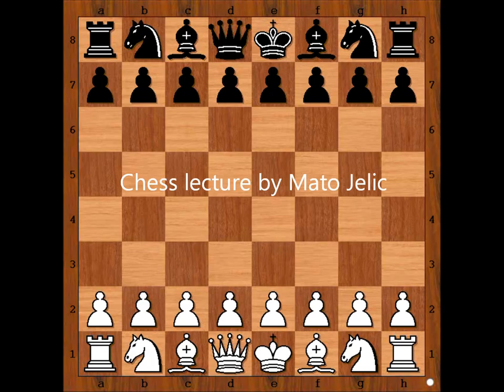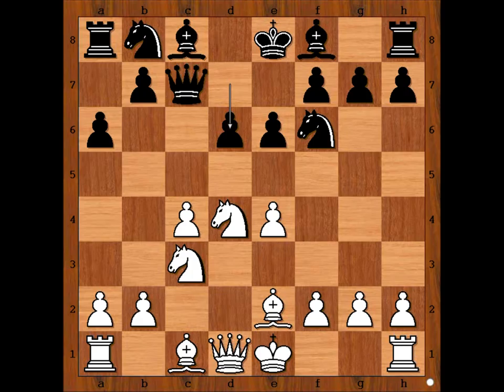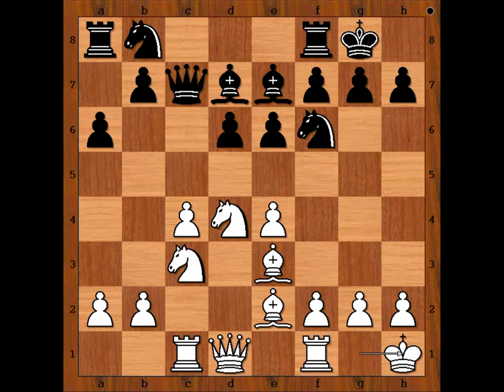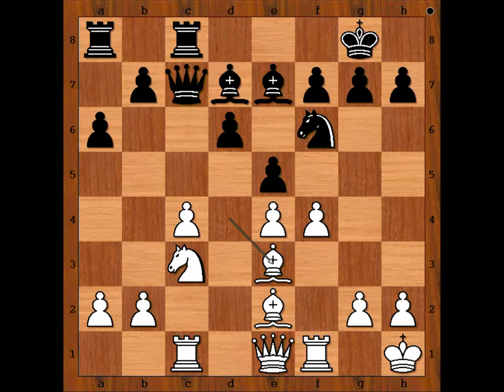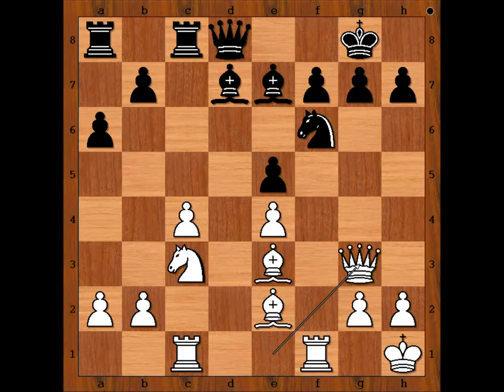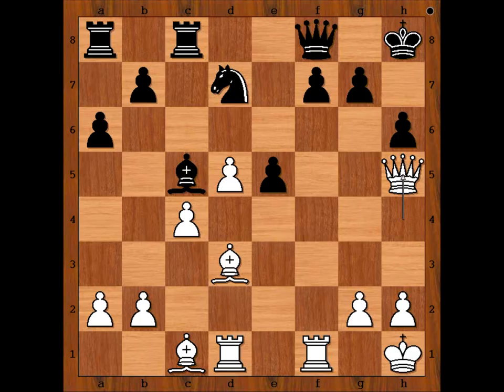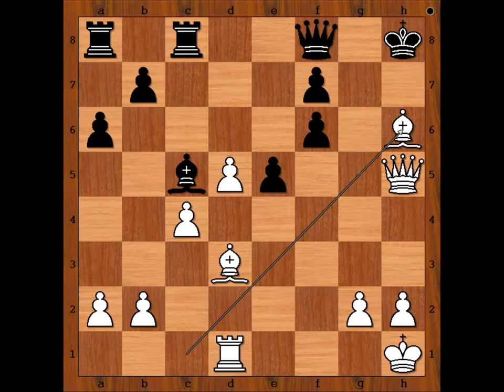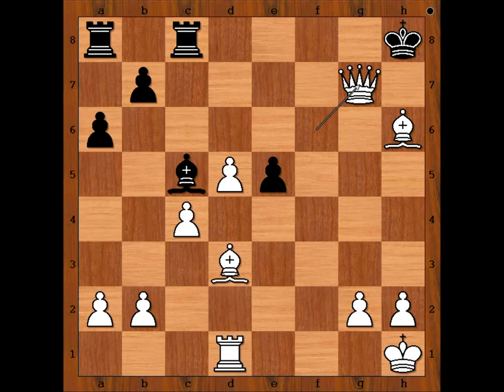Karel Hromadka vs Siegbert Tarrasch - 1922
Karel Hromadka vs Siegbert Tarrasch
Bad Pistyan 1922
 Sicilian Defense: Kan. Maroczy Bind Reti Variation (B41)
1. e4 c5 2. Nf3 e6 3. d4 cd4 4. Nd4 a6 5. c4 Nf6 6. Nc3 Qc7 7. Be2 d6 8. O-O Be7 9. Be3 Bd7 10. Rc1 O-O 11. Kh1 Rc8 12. f4 Nc6 13. Qe1 Nd4 14. Bd4 e5 15. Be3 Qd8 16. fe5 de5 17. Qg3 Be6 18. Rcd1 Qe8 19. Bh6 Qf8 20. Nd5 Bd5 21. ed5 Kh8 22. Bc1 Bc5 23. Qh4 Nd7 24. Bd3 h6 25. Qh5 Nf6 26. Rf6 gf6 27. Bh6 Qd8
1-0